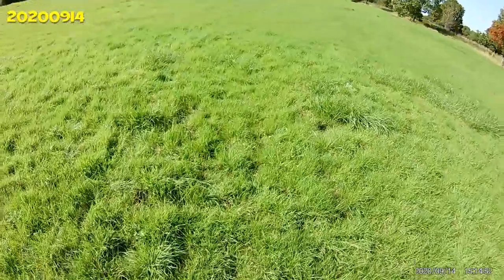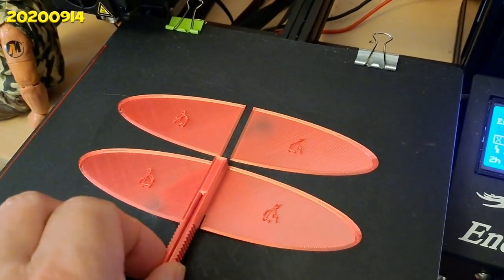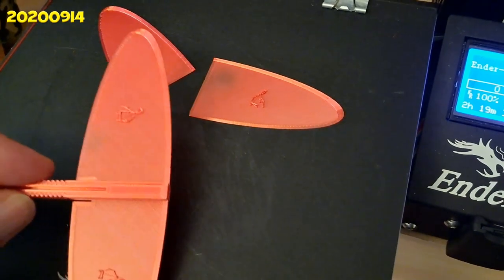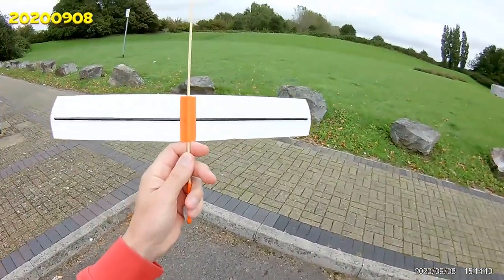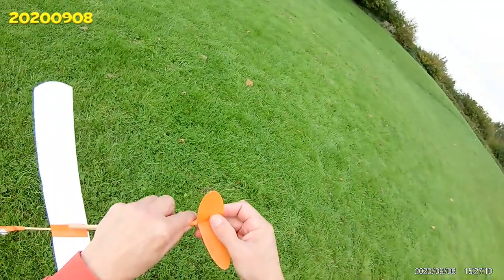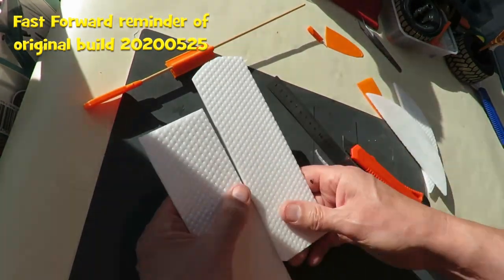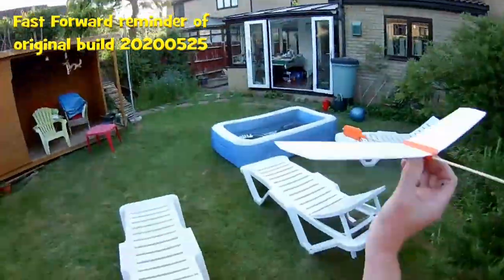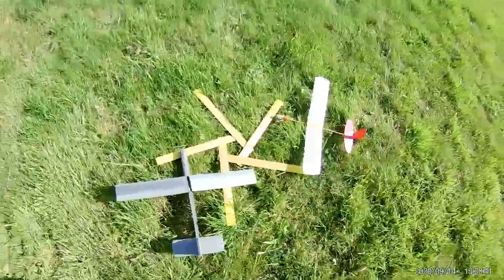Alternative tail for my 3D printed + pizza tray foam catapult launch glider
Alternative tail for my 3D printed + pizza tray foam catapult launch glider. The tail was a weak point on the original design so I have changed it. I designed the 3D components to make use of the packaging that some pizzas have from some supermarkets. It is about 4mm thick.
I am using a bamboo bbq skewer for the fuselage and the ones I buy are usually about 3mm in diameter although there is some variation. It is better to have one that will be a tight fit so you can slide the wing mount to adjust the balance.